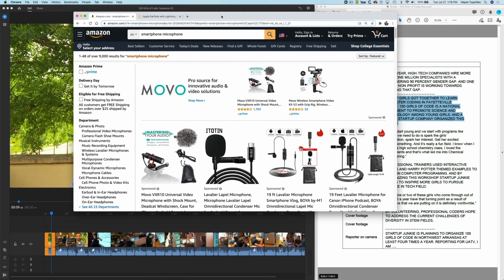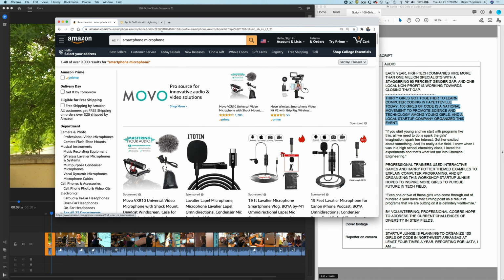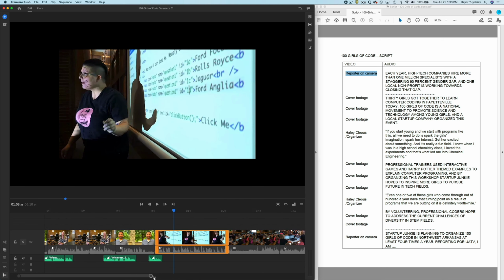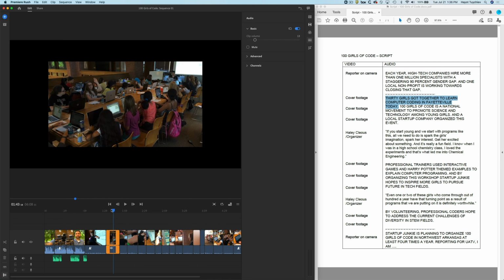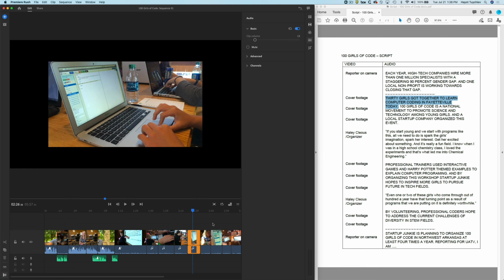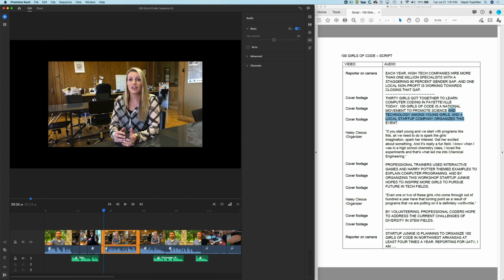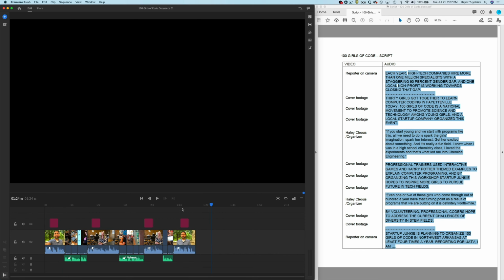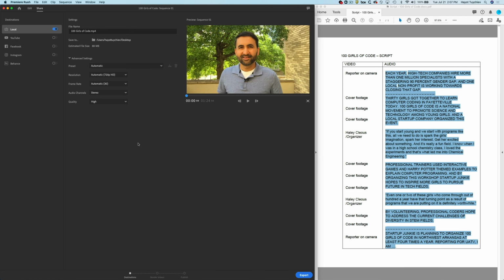Editing a News Story - Adobe Rush Tutorial